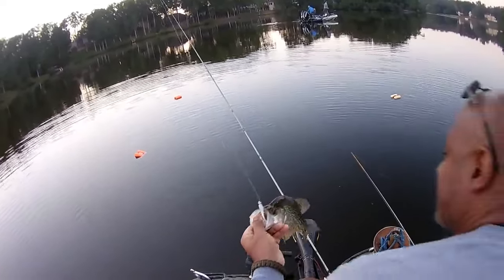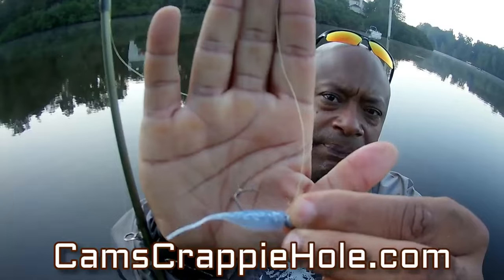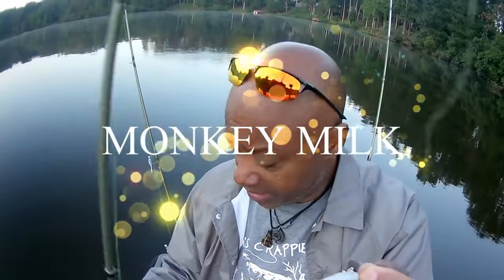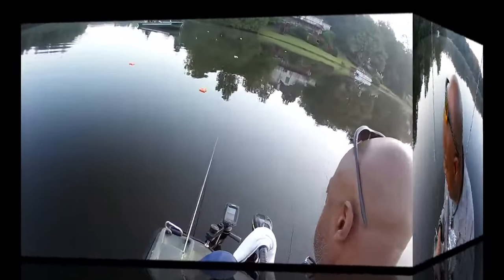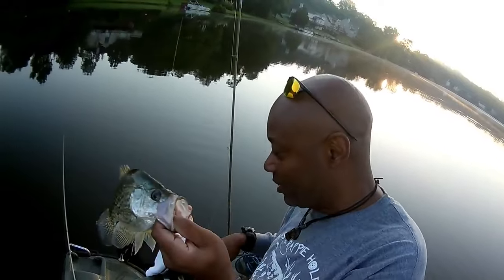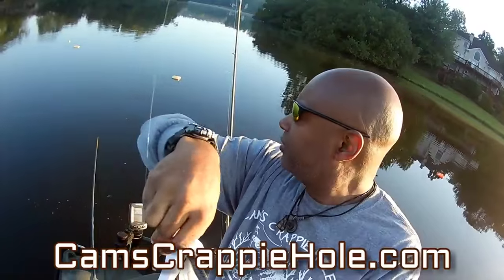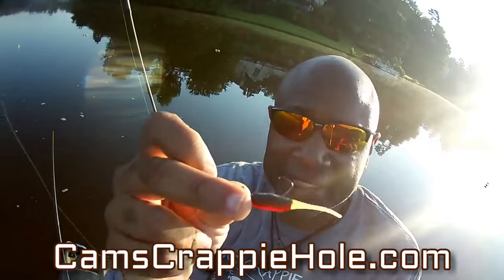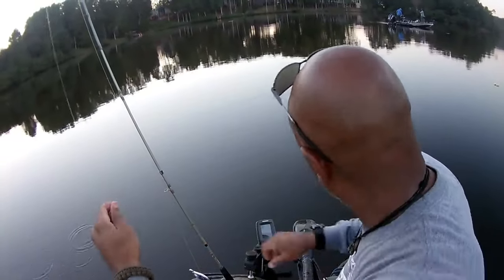Cam's Crappie Hole FALL BITE IS SUPER HOTT NOW! USE THESE COLOR STINGER SHAD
COME ON IN... AND TAKE A LOOK'SE WE LOVE HAVING YOU HERE!

MOMMA THERE GOES THAT MAN AGAIN!!! WITH THOSE NASTY BEND HOOKS!! THIS LONG WEEKEND IS A GREAT TIME TO TAKE THE KIDS AND THE ENTIRE FAMILY OUT TO CATCH THE 2ND MOST POPULAR FISH IN NORTH AMERICA.WHY? BEKUS FALL IS HERE!! AND THAT MEANS COLOR TEMPERATURES. AND COOLOR TEMPS. MEAN BIG BITS...FROM BIG CRAPPIE!!THIS SEGMENT I SHOW YOU SOFT PLASTIC JIGS ARE WHITE HOT ALL ACROSS THE COUNTRY!! WITH THESE JIGS IT IS EASY TO LAND BIG CRAPPIE IN THE BOAT AND ONTO THE DINNER TABLE. THESE 3 COLORS WILL HELP ANY ANGLER LOOKING TO BE A BETTER ANGLER WITHOUT A DOUBT!! HYPER LINKS TO ALL OF THE STINGER SHADS ARE AS FOLLOWS: